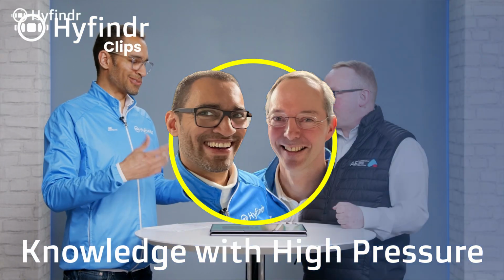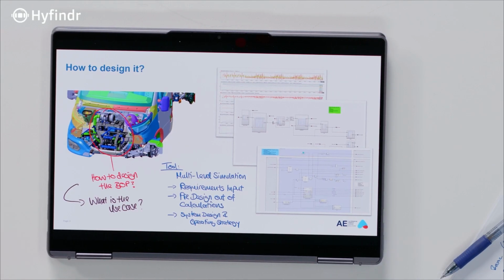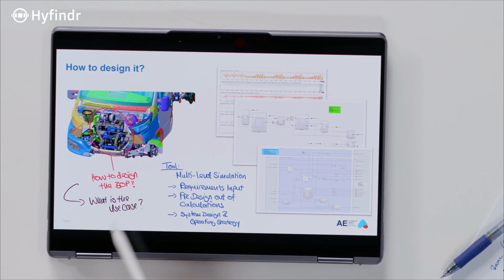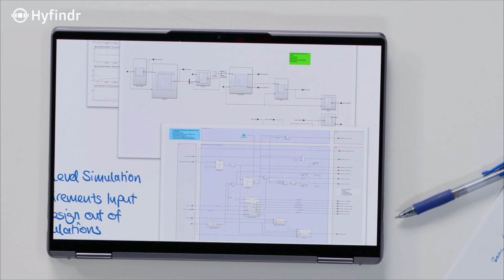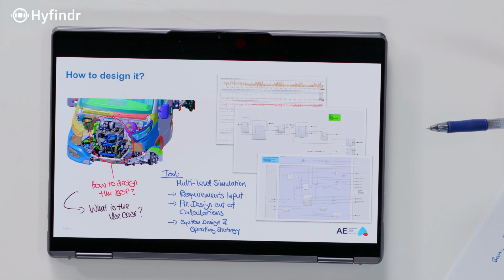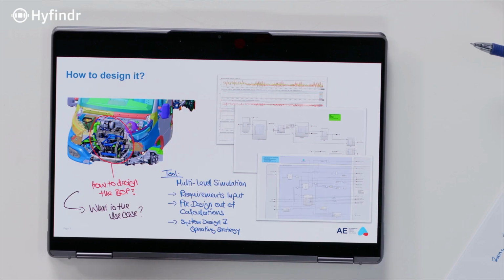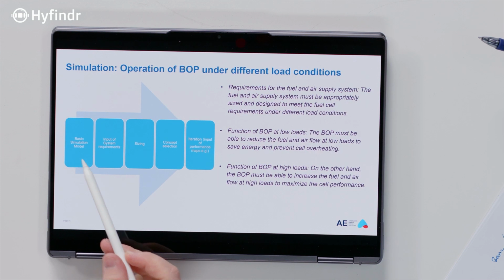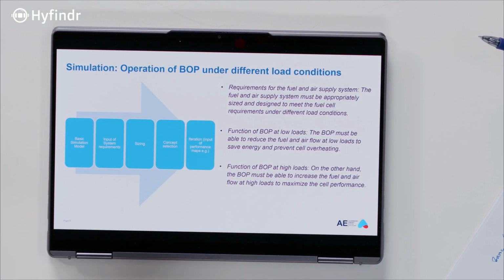Hyfindr Clips - Design of the fuel cell system explained - AE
In this Hyfindr Clips we discuss the process of designing a fuel cell system with a Balance of Plant (BoP), emphasizing the importance of simulation modeling rather than simply selecting components from a catalog. We highlight the need to understand power demand and load profiles, which are used to create a simulation model. This model helps identify specific component requirements and refine them through iterations, ultimately creating a precise simulation model or "digital twin." We mention the role of platforms like Hyfindr in assisting engineers in selecting components. The process involves several steps, including initial simulation, refining the model, selecting components, and iterating to optimize system design.